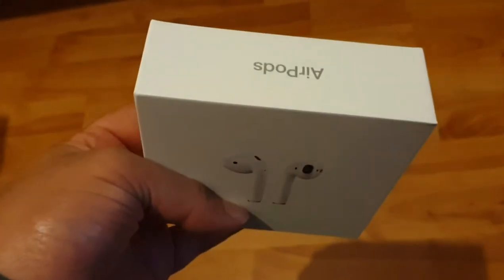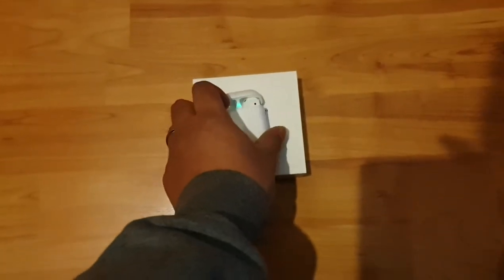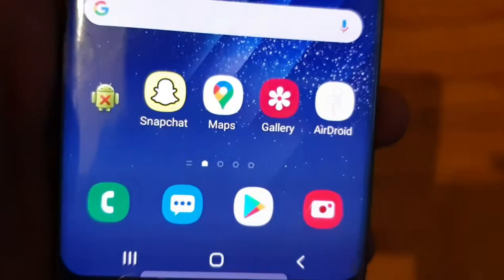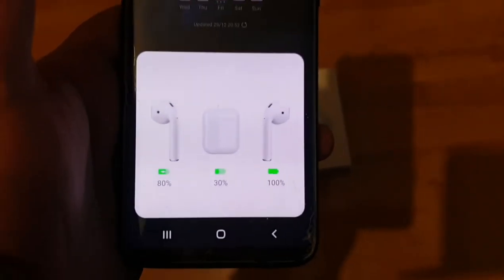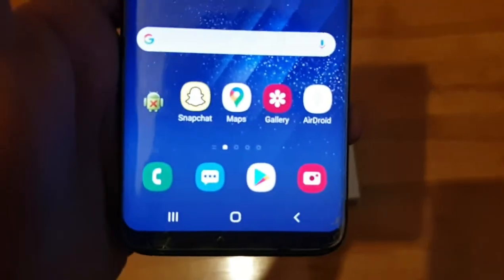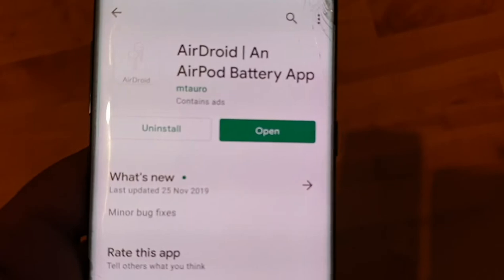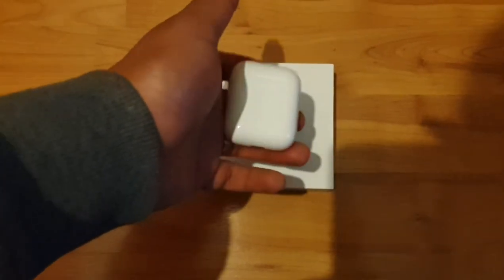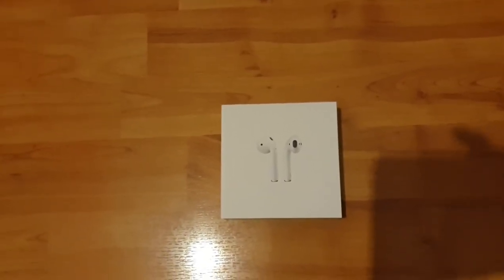How To Check Airpods Battery Life On Android - Android App for Airpods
Hi guys,

In this video I am showing you guys how to check the battery life of your Airpods on an Android phone.